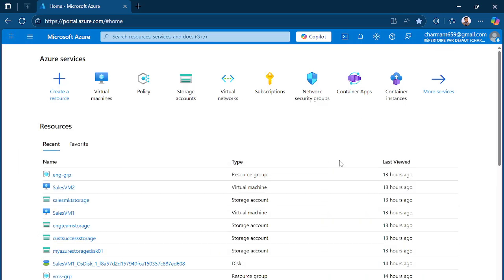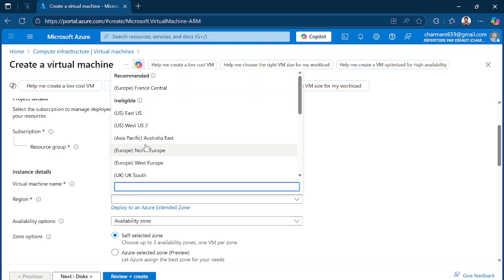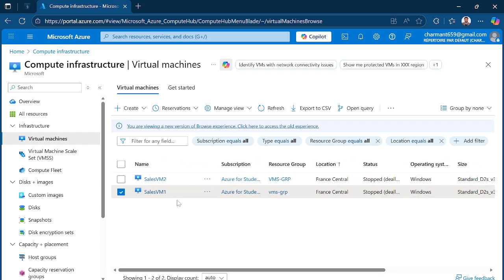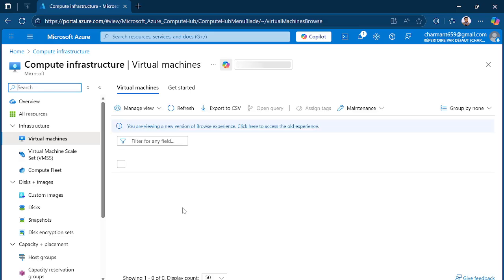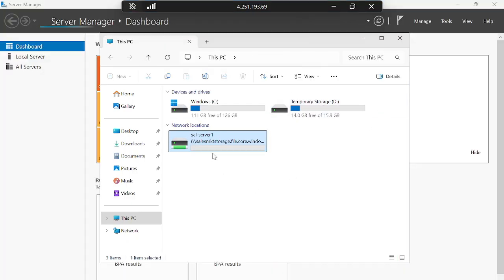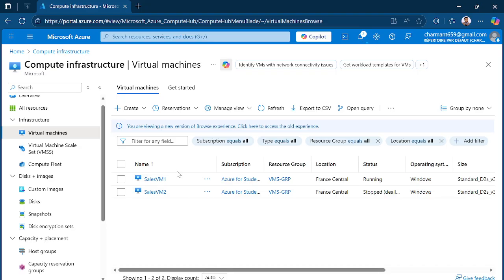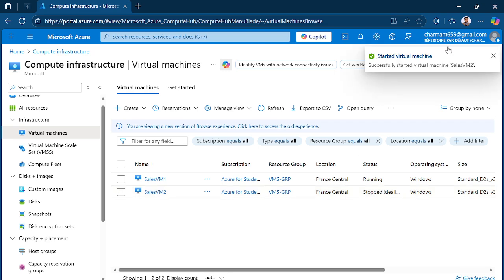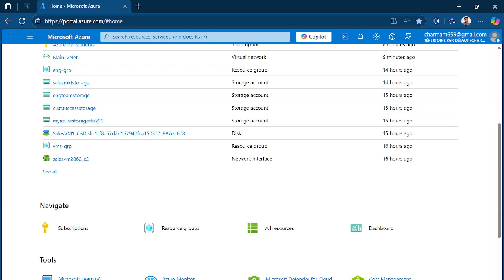VMs Creations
4.8 System Building Project: Step 4– Build Virtual Machine with access to storage